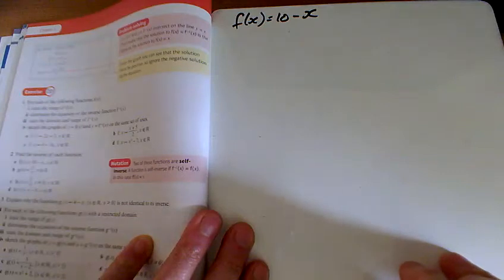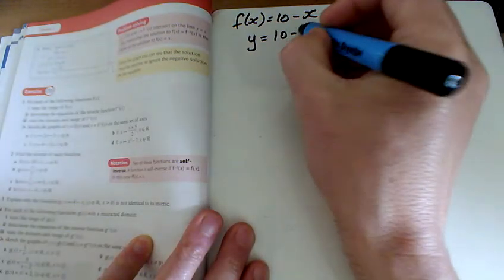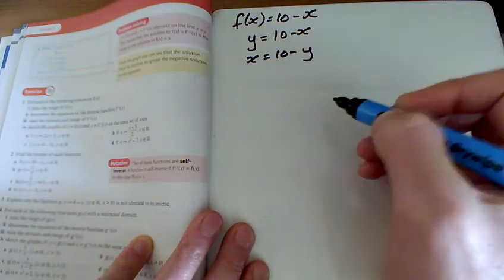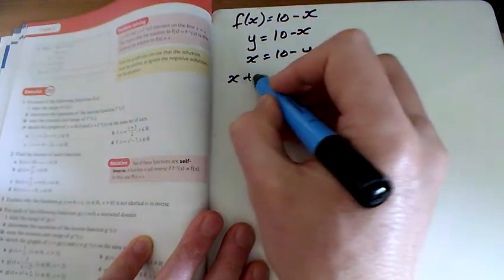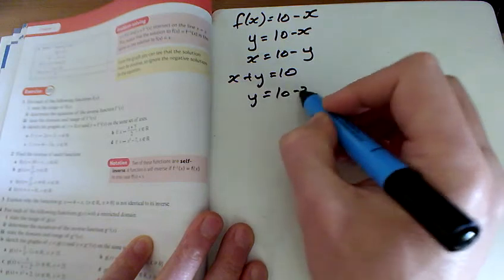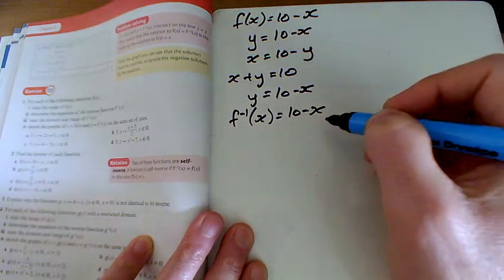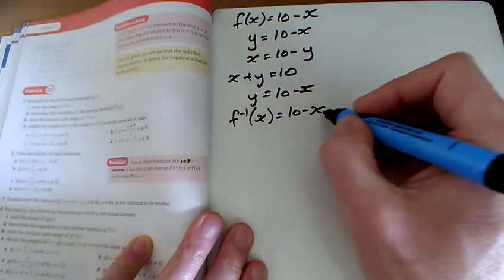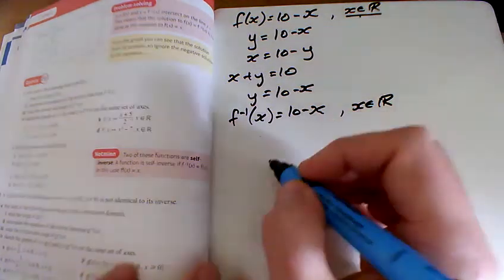A Level Maths Year 2 Chapter 2 Ex2D Q2ab